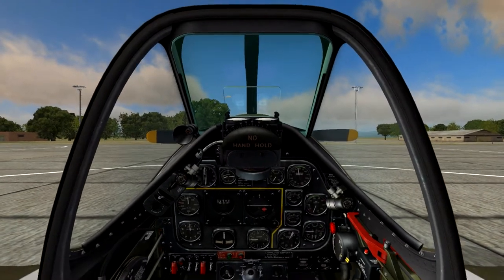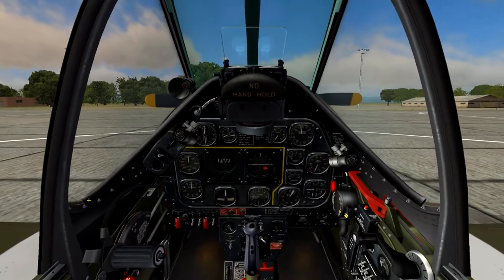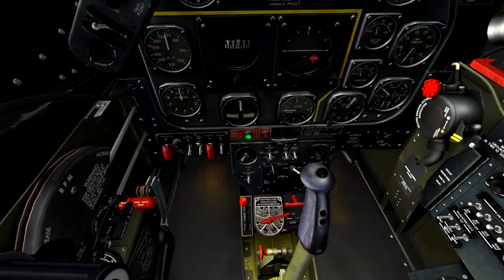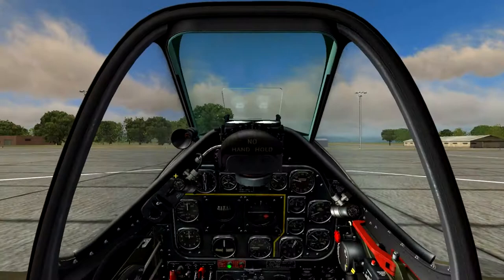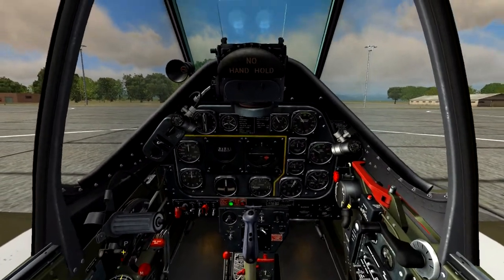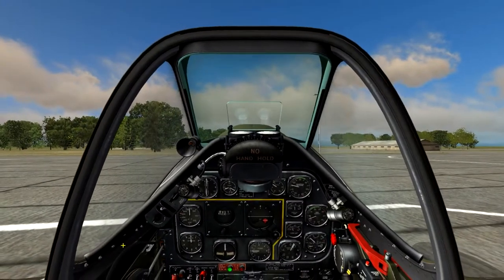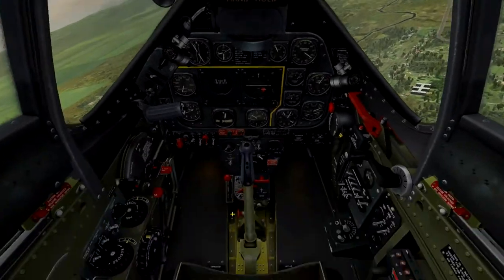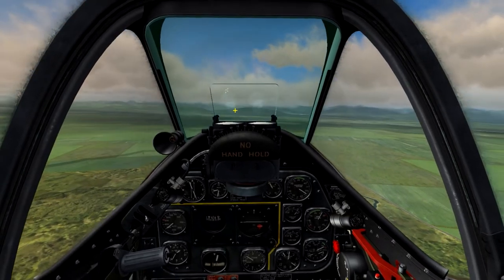DCS 012 (P51) How to start your engine + bonus gun run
I recently picked up DCS p-51 module
So let's go through the basics and start this baby up :)

Game footage comes from the game DCS: A-10C Warthog